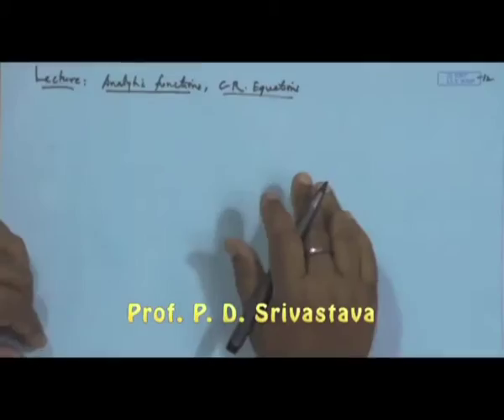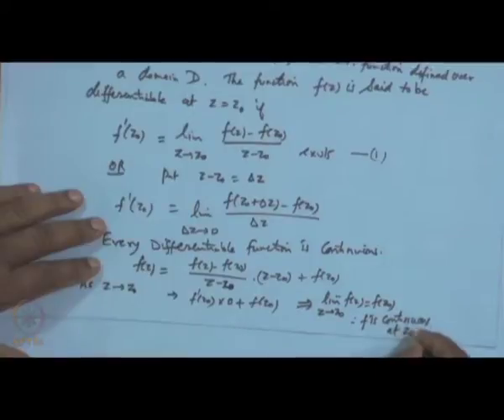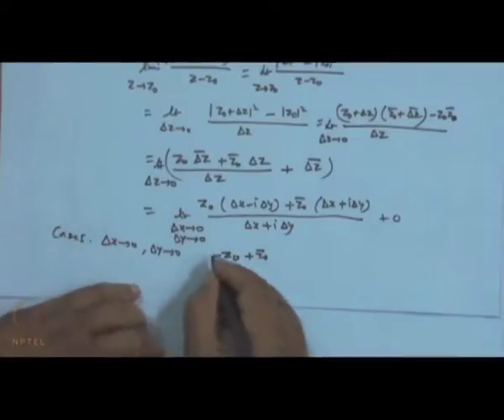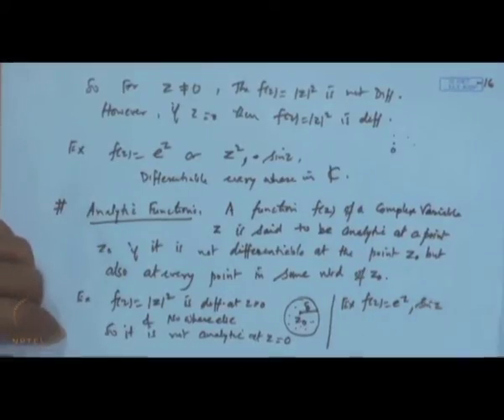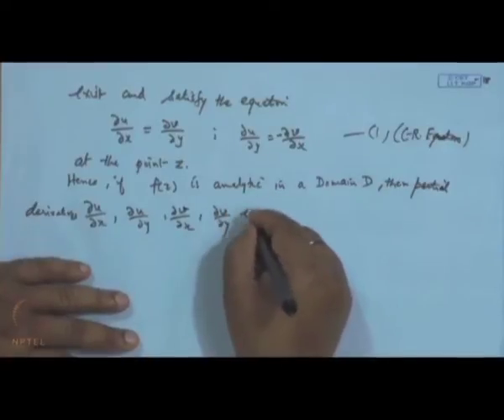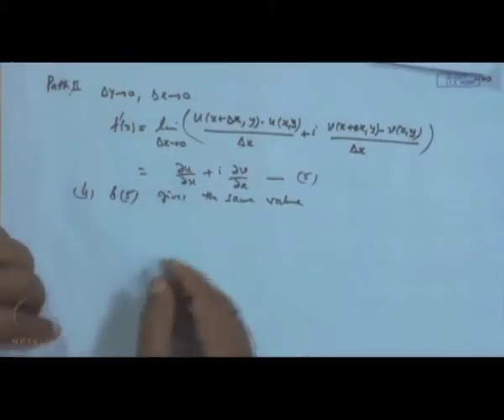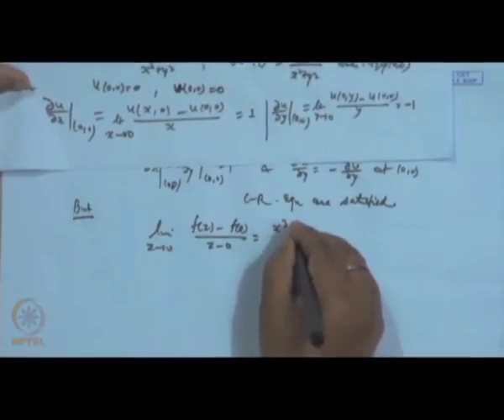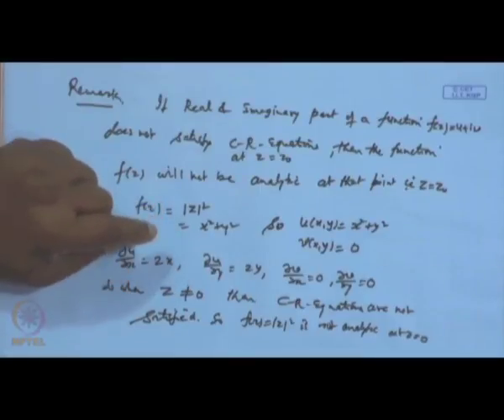Analytic Functions, C-R Equations